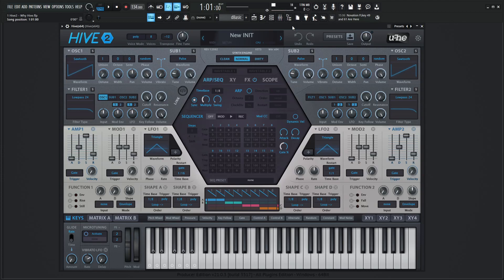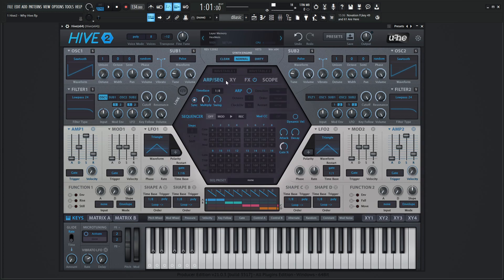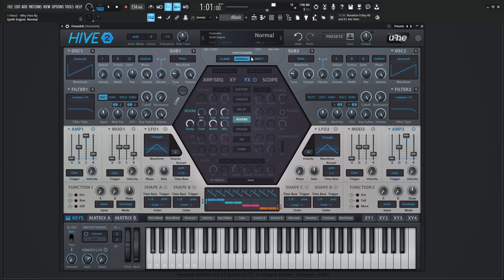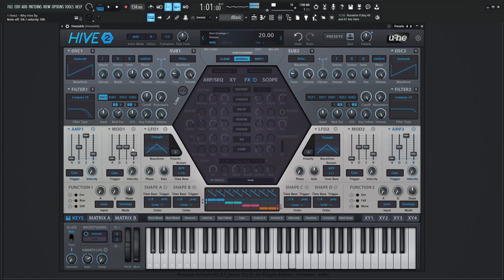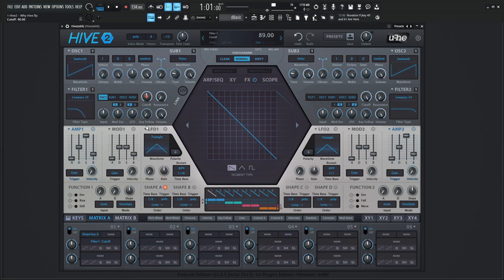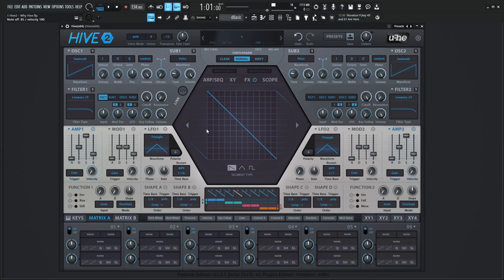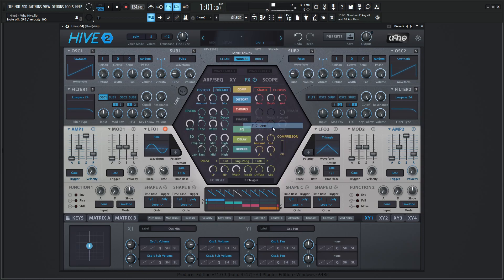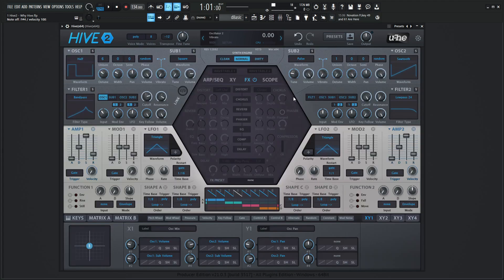Why Hive? | u-he Hive 2 Tutorial Lesson 1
In lesson one of the Hive 2 tutorial course, we ask why we should use u-he Hive 2 in our workflow and we tour the synthesizer and show the cool features hive 2 has to offer, one of my favorites being the low CPU usage while still sounding excellent!

My favorite vst plugins:
Synths:
Arturia Pigments 4

Effects:
Arturia FX Collection 3